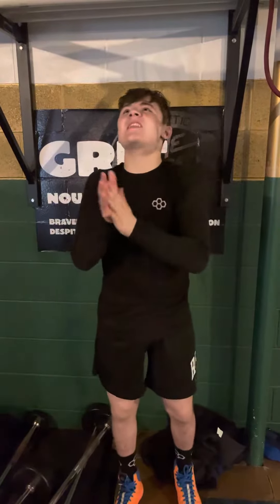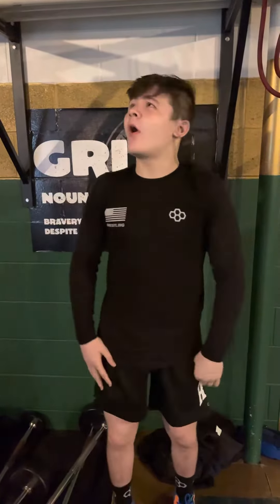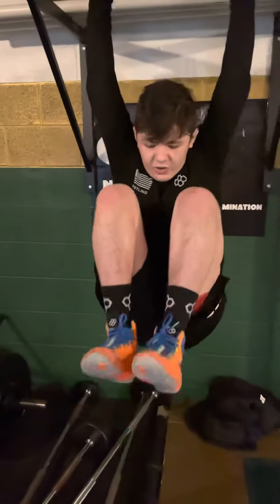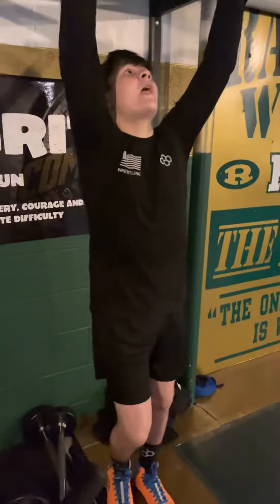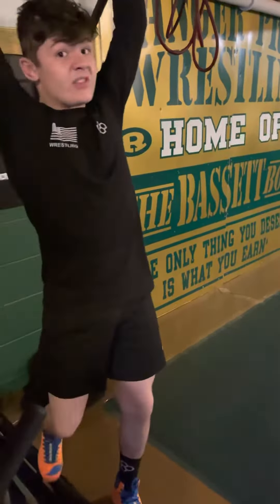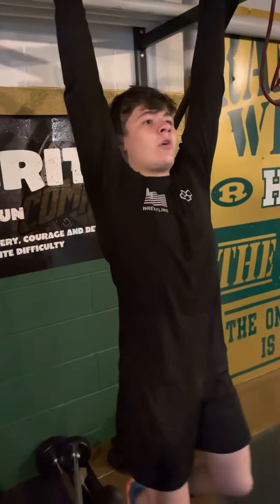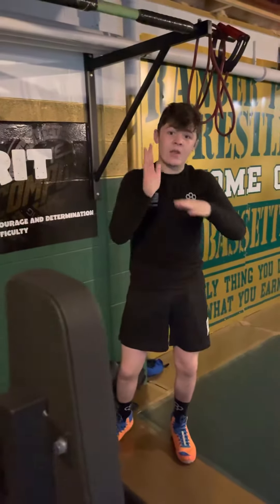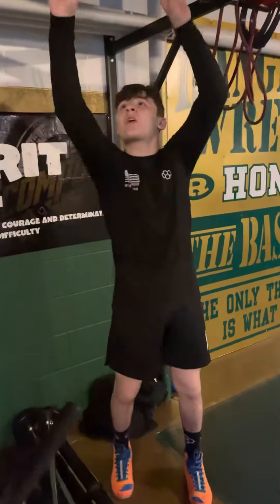Circuit Sunday: Mother’s Day edition, this ab/core circuit is good for the wrestlers and their moms.